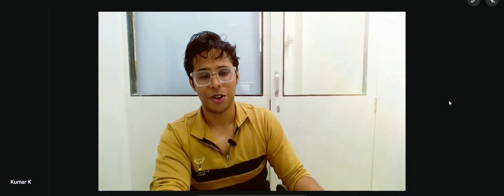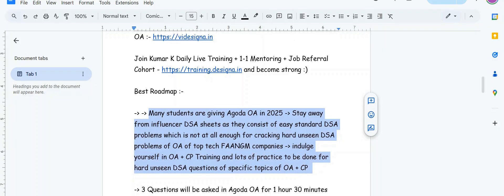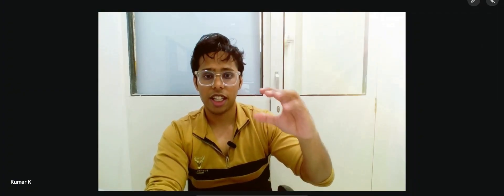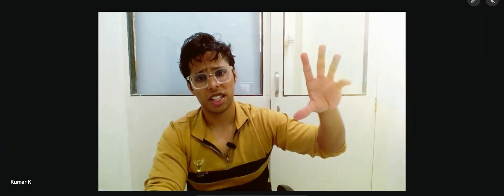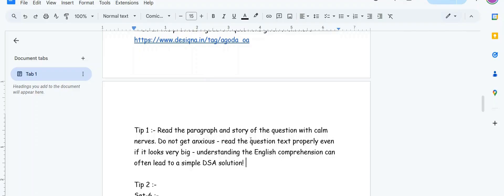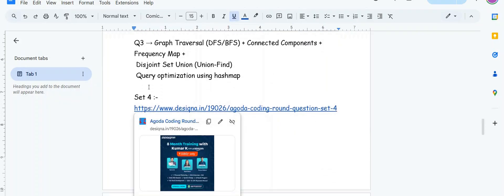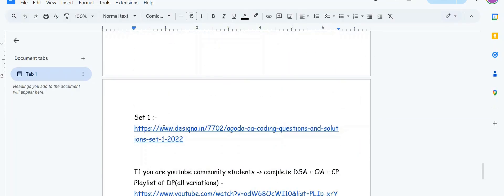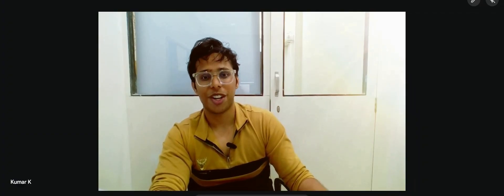Agoda Hard OA(DSA) - Best Roadmap + Strategy 🔥 | 1 Lakh/Month Internship 💰 | SDE-1/2 (20LPA–40LPA)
Timestamps:

00:00 Intro
07:38 Agoda OA Question List

 🚀 Best Job Opportunities – Apply FAST :)

💼 Intuit — SDE-1 (2026/2025/2024 Grads)

 🔗 Apply Here

💼 Oracle — SDE Intern (2026/2027 Grads)

 🔗 Apply Here

💼 Google — SDE-1 (2026 Grads)

 🔗 Apply Here

💼 GE HealthCare — SDE Internship

 🔗 Apply Here

💼 Visa — SDE-1 (2025/2024 Grads)

 🔗 Apply Here

💼 Daxko — Associate Software Engineer (2026 Grads)

 🔗 Apply Here

💼 Zoho — Web Developer (2025/2026 Grads)

 🔗 Apply Here

🔥 Rupeek — SDE-1 (Bengaluru | Full-time | On-site)

 🕒 Posted: 3 days ago | ✅ Actively reviewing applicants

 🔗 Apply Here

🚀 Amazon — Software Development Engineer (Ordering Team)

 📍 Hyderabad | Full-time

 🧠 Work involves:

Large-scale distributed systems

Retail ordering workflow

Deep-diving into abstract problems & building scalable solutions

 🔗 Apply Here

💥 Adobe — Software Development Engineer (Dev Foundation Team)

 📍 Noida | Full-time | 2+ yrs exp

 🧠 Must Have:

 C/C++ / Java / JS / Python / NodeJS / React / REST APIs / Kafka / Git / CI-CD / OO design

 🧠 Good to Have:

 MySQL / Postgres / Redis / MongoDB / Spark / Elasticsearch / AI-ML

 🔗 Apply Here

🚨 Morgan Stanley — Java Developer (Associate)

 📍 Mumbai | Full-time

 🎓 Eligibility: CS or related degree

 🛠️ Skills: Java 8+, Spring Boot, Spring Framework

 🔗 Apply Here

🚨 MakeMyTrip — Software Engineer (Full Stack)

 📍 Bangalore | Full-time | 1–3 yrs exp

 🛠️ Skills: React.js, JS/TS, HTML5, CSS3, DSA, OOP

 🔗 Apply Here

Join our best 850 hour course on DSA + OA + CP + System Design + Daily Live Training + Personalized Mentoring

This video is about DSA(Data Structures and Algorithms) , OA(Online Assessment) of FAANGM(Google,Microsoft,Amazon) , Leetcode Contest , Codechef , Codeforces - DSA Videos Solutions in great detail by Kumar K sir
(Best in the country)

Do our best free warmup course for DSA + OA + CP Intermediates]